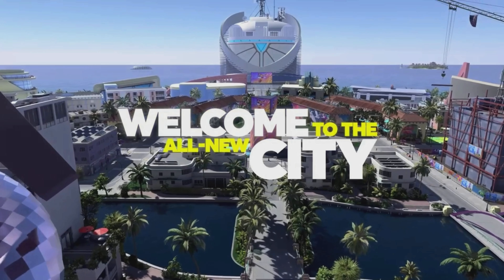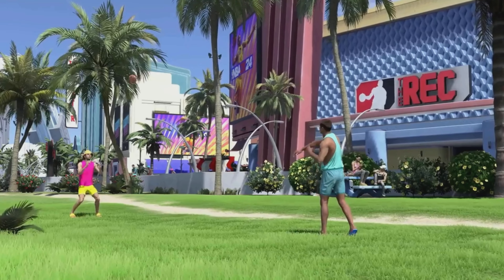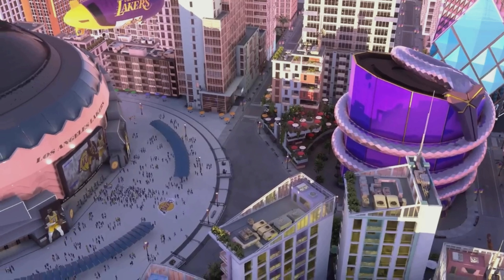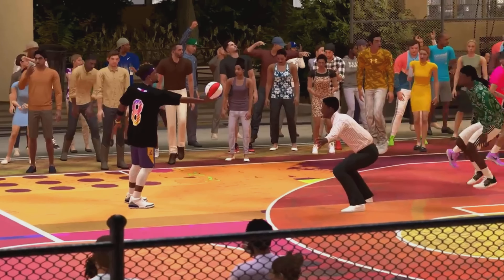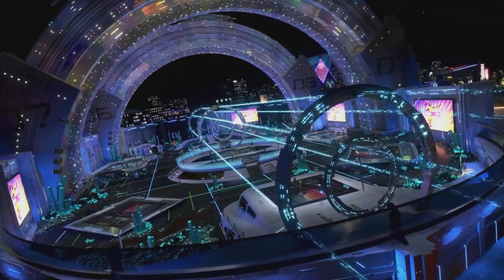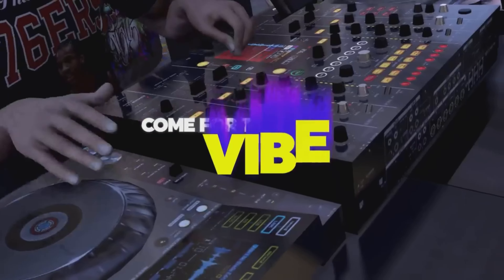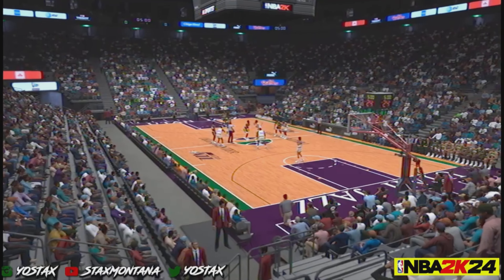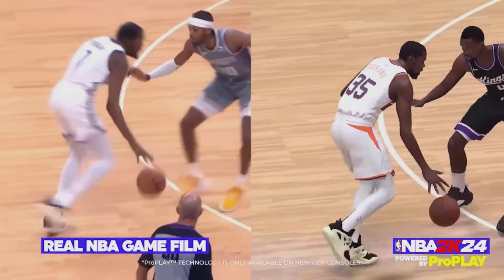THE NBA 2K24 CITY UPDATE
Welcome to the Official YouTube channel of Vidal

🎥Kick: VidalSZN

Started YouTube: Oct 13,2017

Bitcoin :1ACuDYmvJyNknexT9rZ7Cg67YqqWTUzSfY
Ethereum :0x0629215d5c1cfebc4baa75a40aa39598215a118f